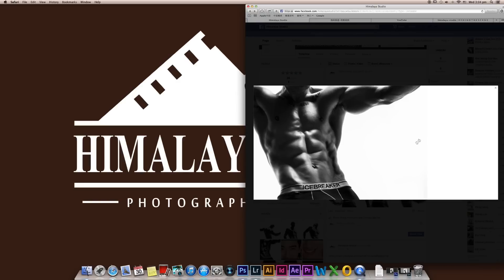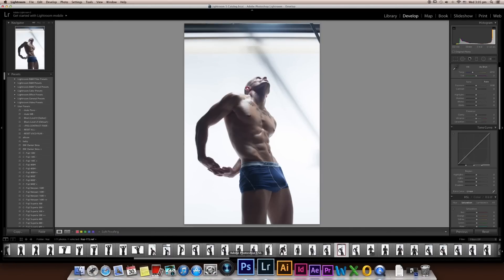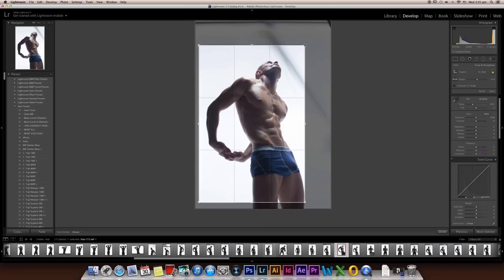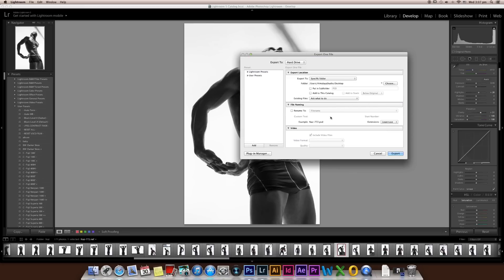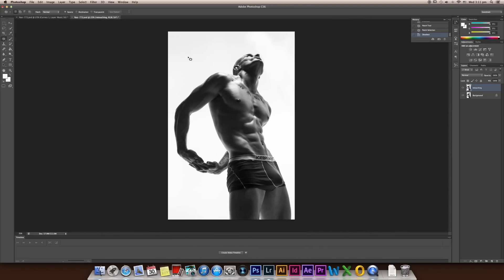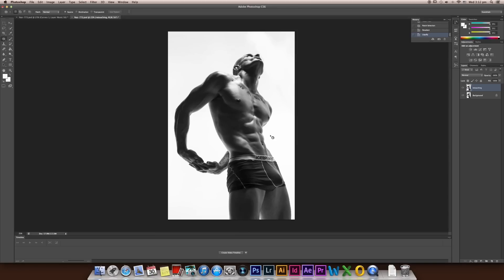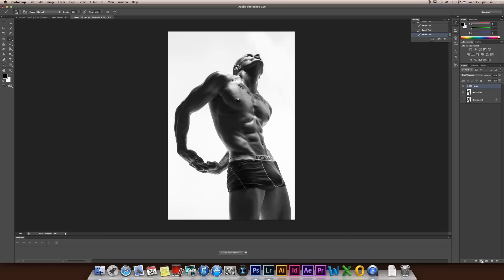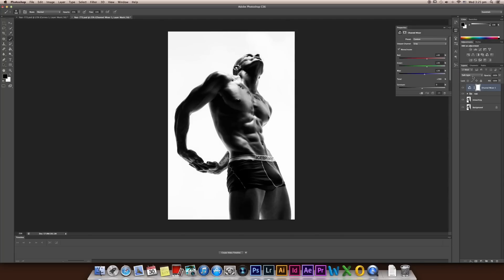Behind the scenes – How to shoot in Calvin Klein style and retouch as B&W (part 2)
This video is PART 2, I will show u how I retouch the original photo to sharp B&W images from start to finish.

Nikon D4
50mm
F8
3 GoldenShell MSN 800 Studio Flash
2 poly board

Our studio based in Auckland, New Zealand.
Service in commercial photography, online advertisement for small to medium businesses and graphic design.